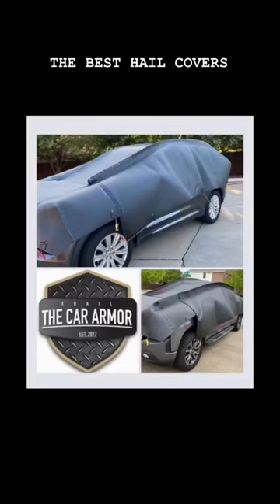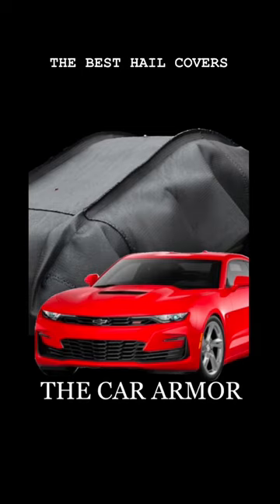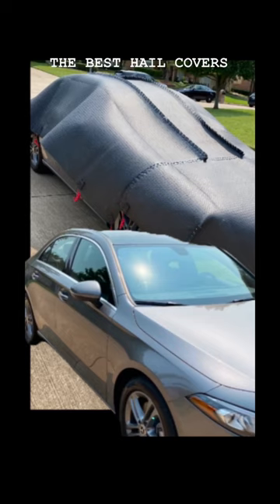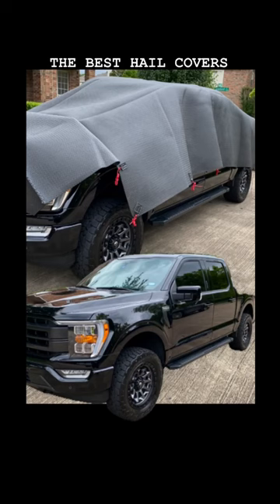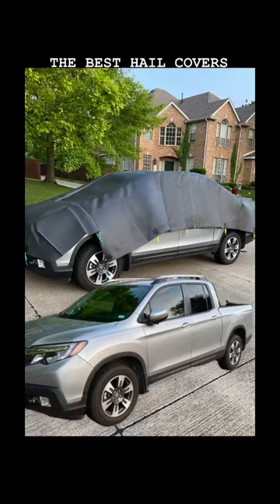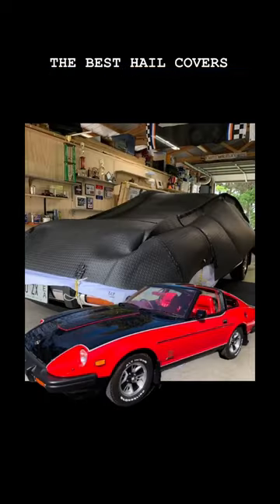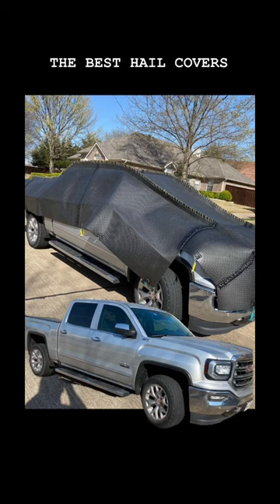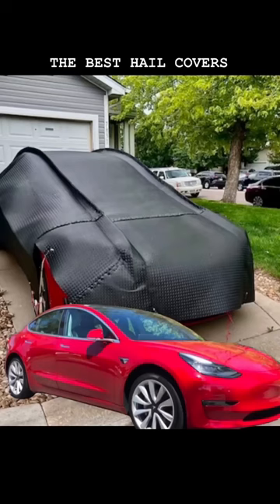hail protection car cover